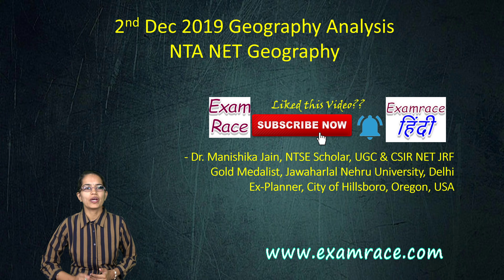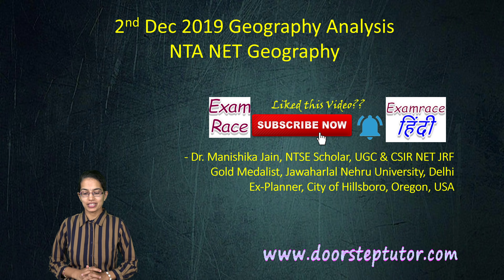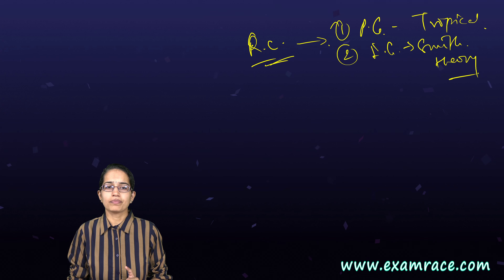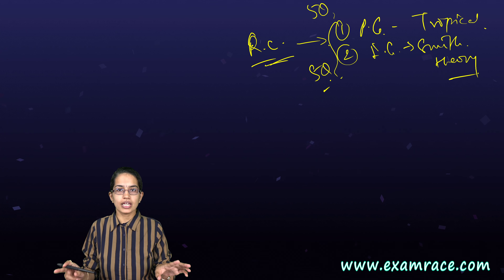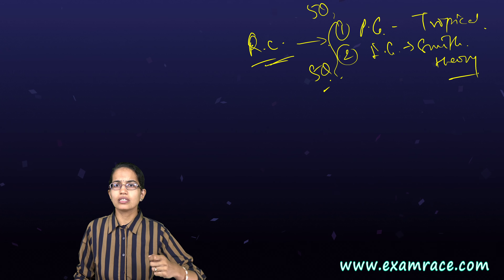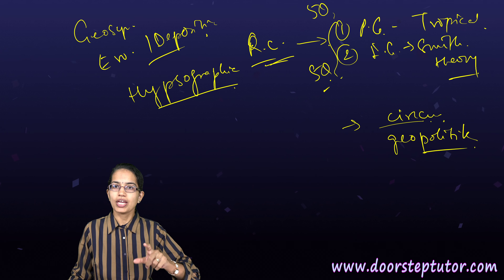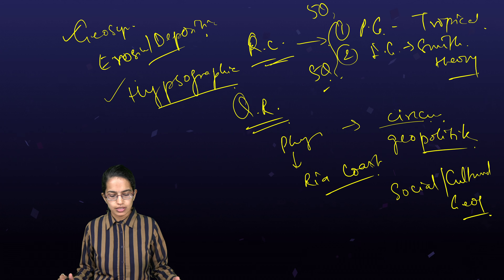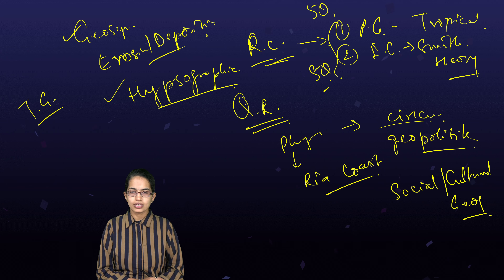Geography: 2nd December 2019 NTA UGC NET Exam Analysis | Questions | Topics | What to Study Next?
Dr. Manishika Jain explains NTA NET December 2019 Geography -

Dr. Manishika Jain in this video explains Most Expected MCQs NTA UGC NET Paper 1 June 2020 | Mock Test / Mock Question